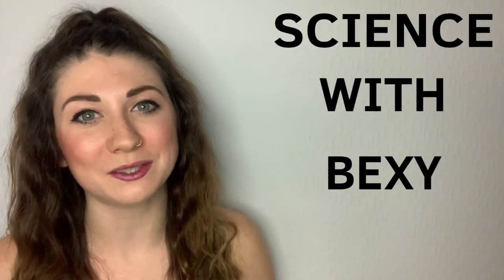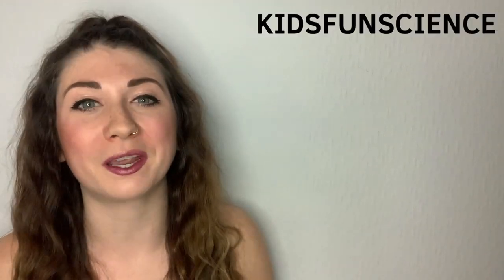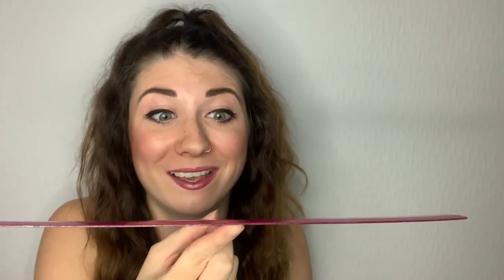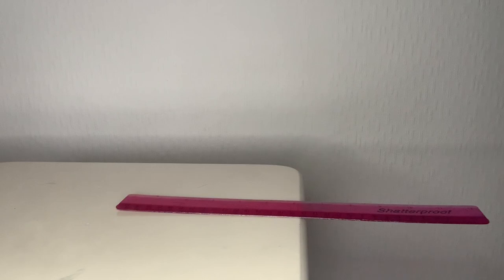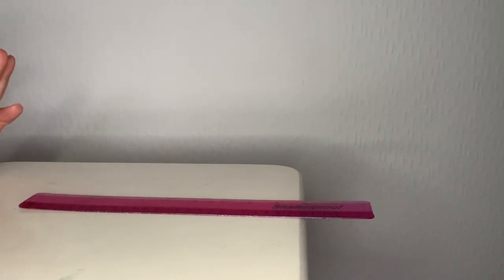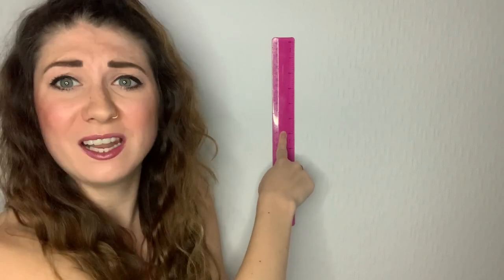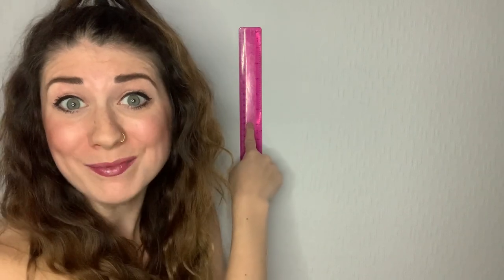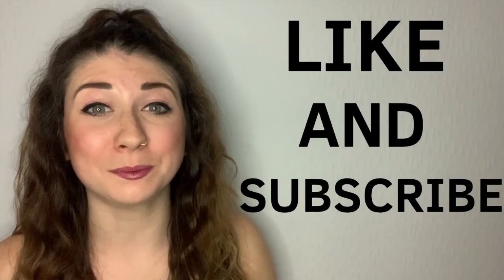The Pringles Challenge - Science with Bexy - Collaboration!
Welcome to Science with Bexy :) This is a special edition episode for which I have collaborated with KidsFunScience!! Ken has an episode on his Channel where he completes the Pringles Challenge! Head over to his Channel now to watch the trick:

Once you've done that, watch this episode to find out how it works!
This episode is part of my Physics with Bexy playlist. Enjoy!